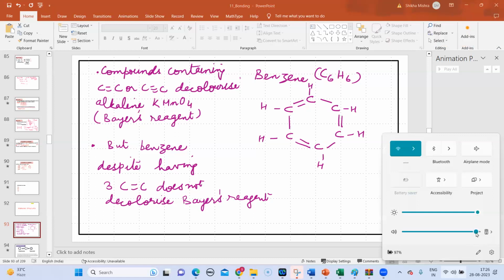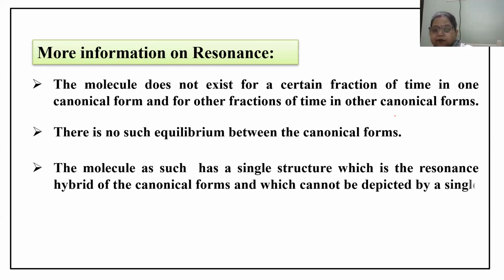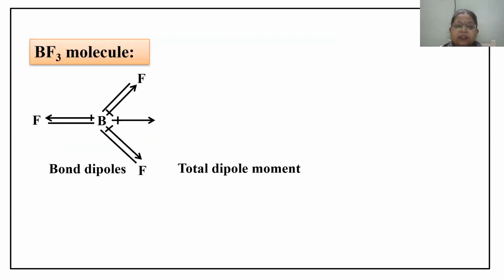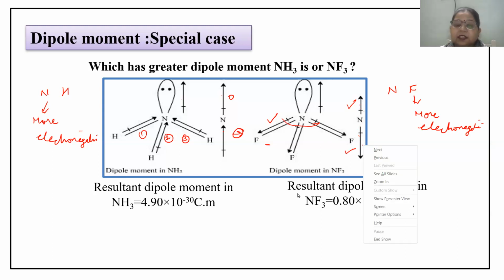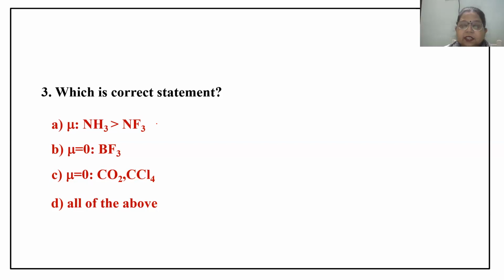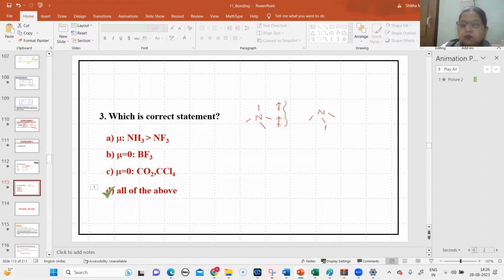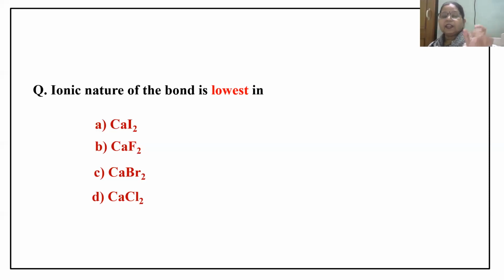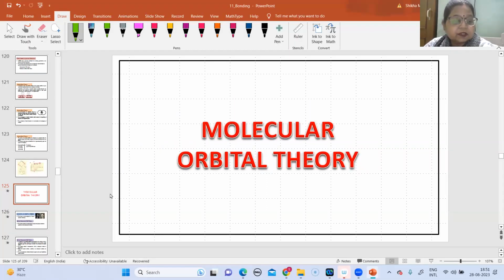XI Chemistry 28th aug 23